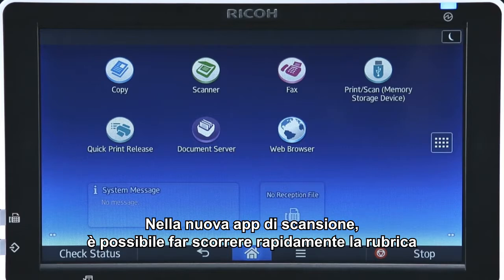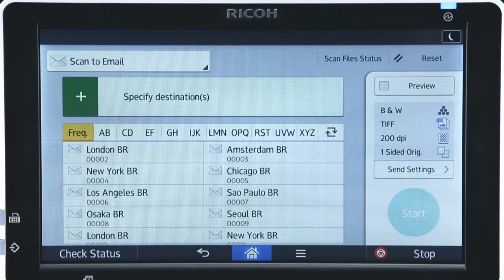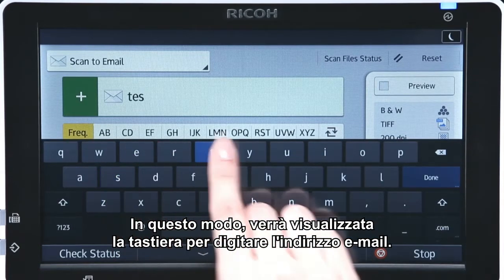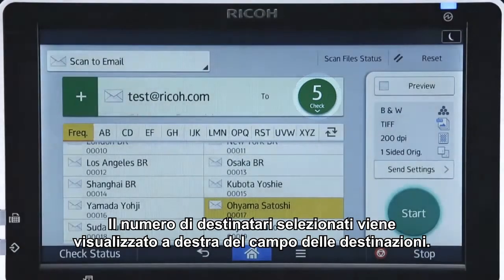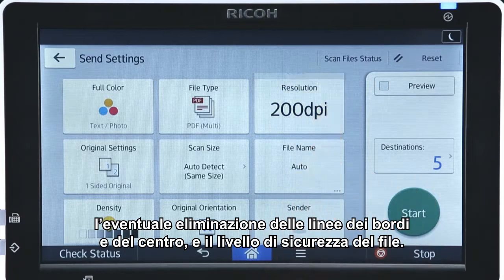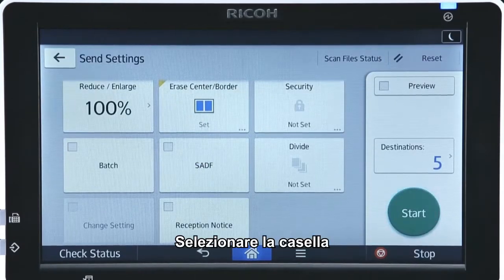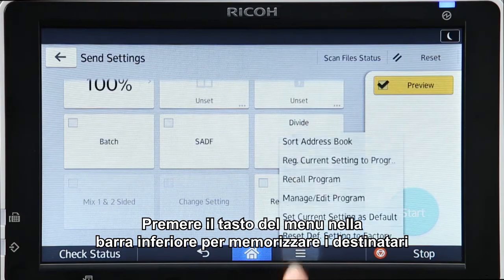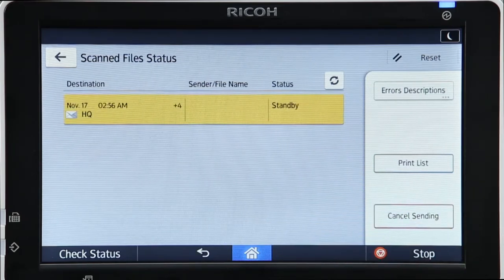Effettuare la scansione di un documento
Nella nuova APP di scansione è possibile far scorrere rapidamente la rubrica per scegliere i destinatari di un documento acquisito oppure passare da un indirizzo e-mail a una cartella e viceversa selezionando l'icona dedicata.